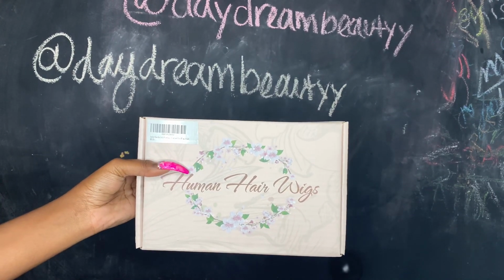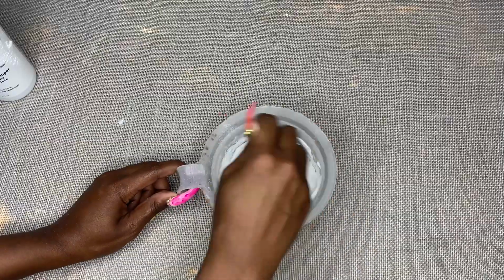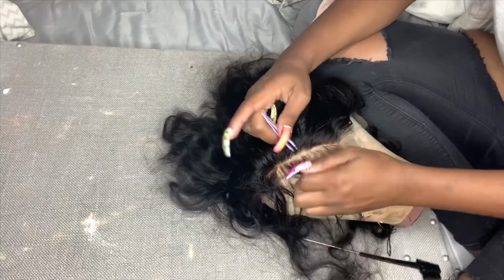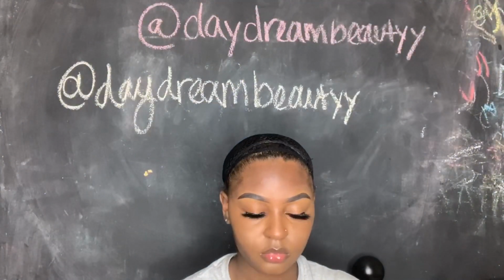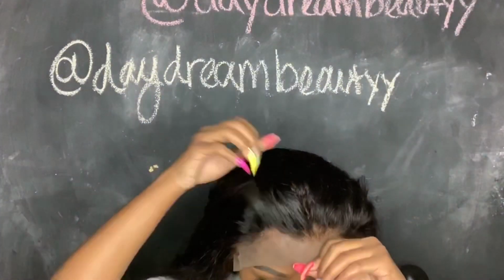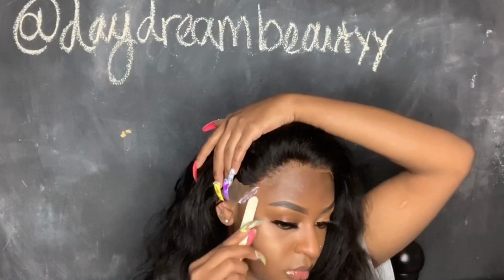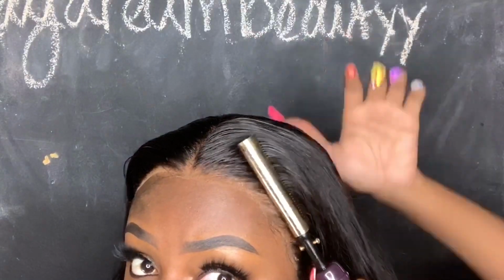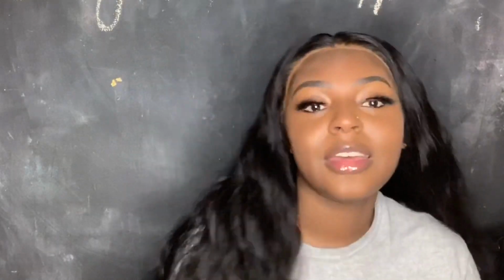How to bleach , pluck , and install a frontal wig FT sunber hair on Amazon !